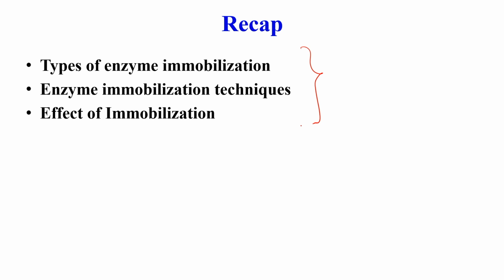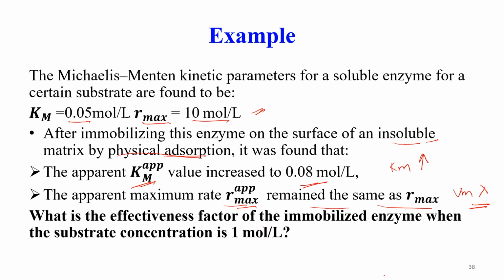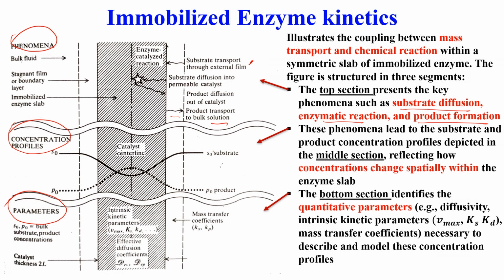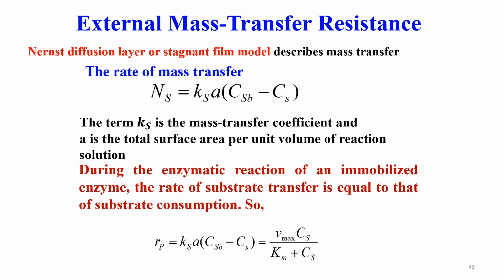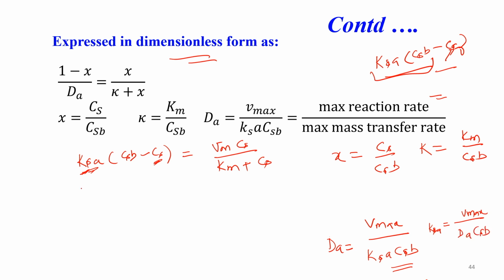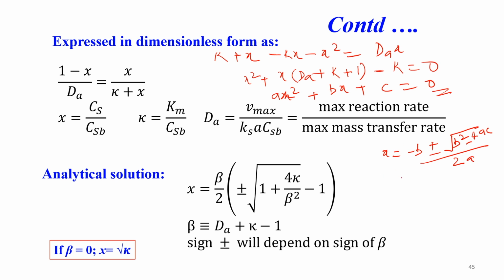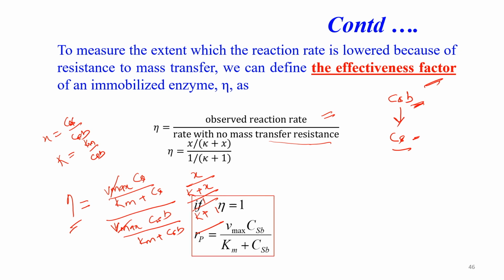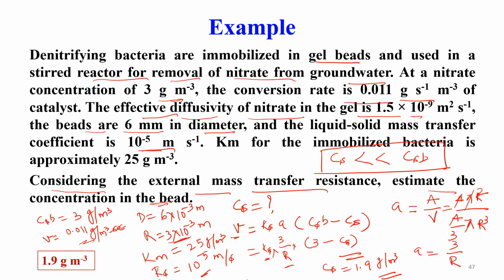Lec 18: External Mass Transfer